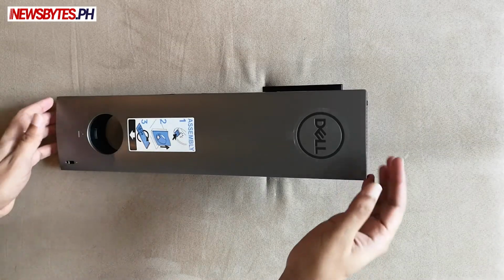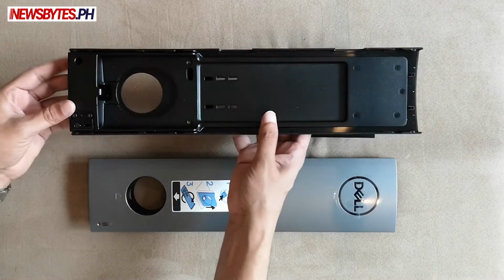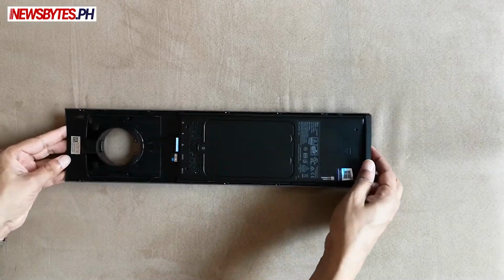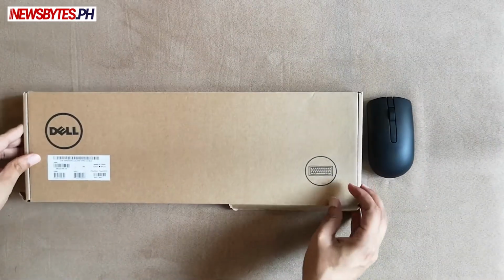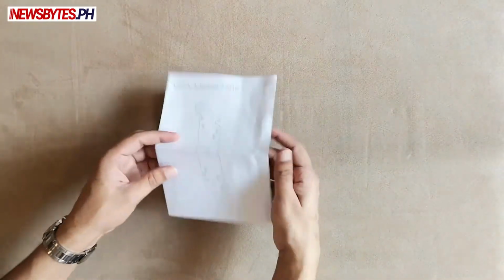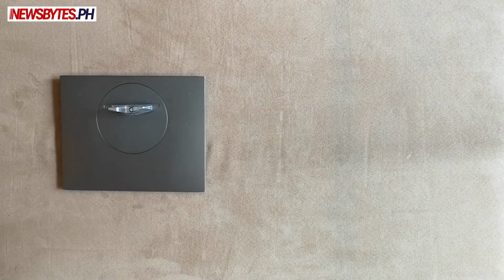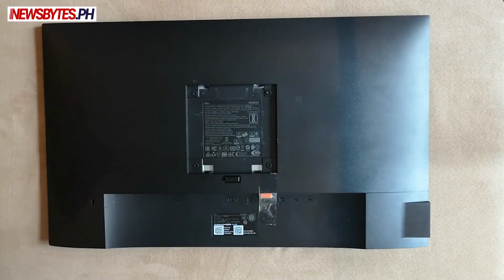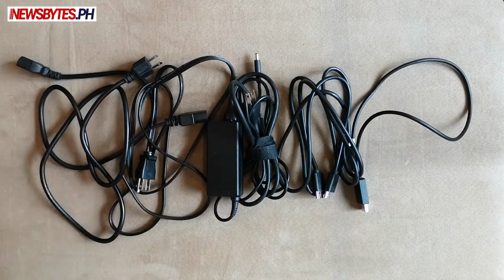UNBOXING | Dell OptiPlex 7070 Ultra All-in-one Desktop PC